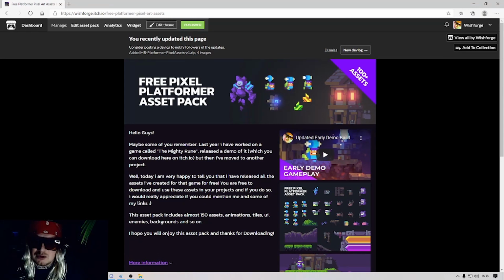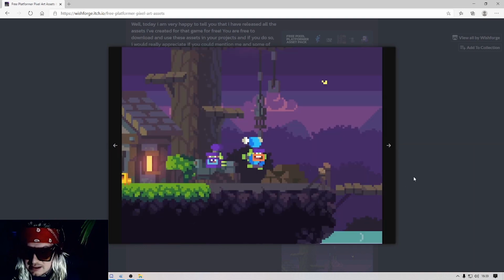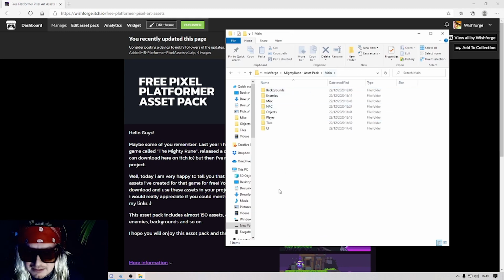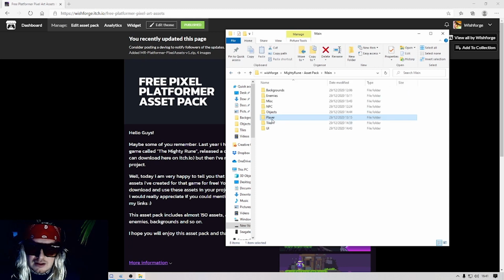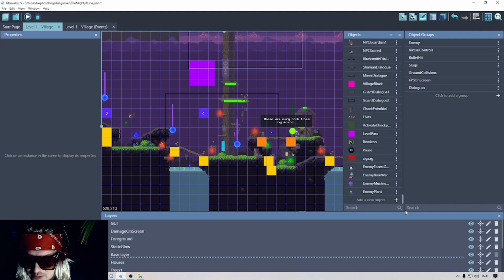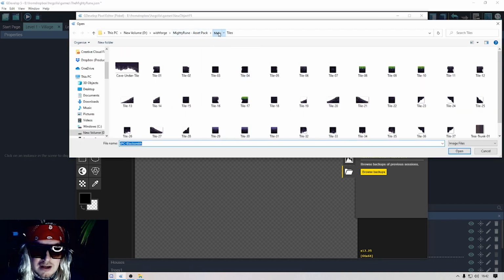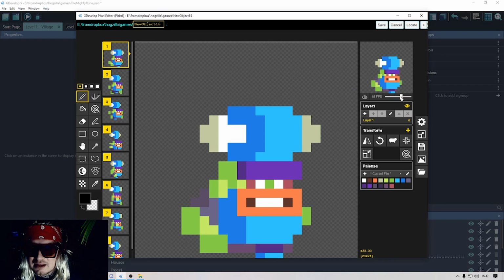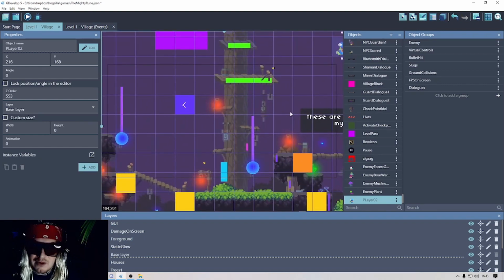Download Over 100 Free Pixel Art Sprites and Learn How to Import Spritesheet Assets in GDevelop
Hello Guys!

Maybe some of you remember. Last year i have worked on a game called "The Mighty Rune", released a demo of it (which you can download here on itch.io) but then i've moved to another project.

Well, today i am very happy to tell you that i have released all the assets i've created for that game for free! You are free to download and use these assets in your projects and if you do so, i would really appreciate if you could mention me and some of my links :)

This asset pack includes almost 150 assets, animations, tiles, ui, enemies, backgrounds and so on.

I hope you will enjoy this asset pack and thanks for Downloading!

If you'd like to support Wishforge Games you can do it by purchasing our original gadgets or by Joining this channel to get access to perks
or simply by sharing this video with your friends :)